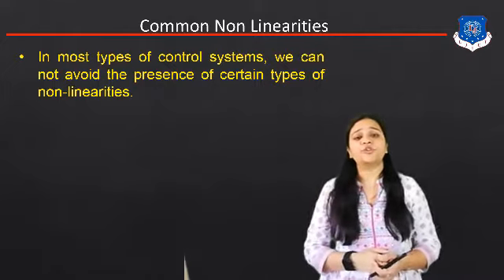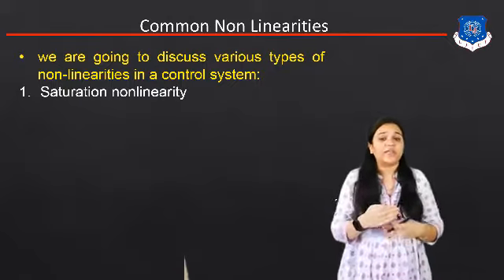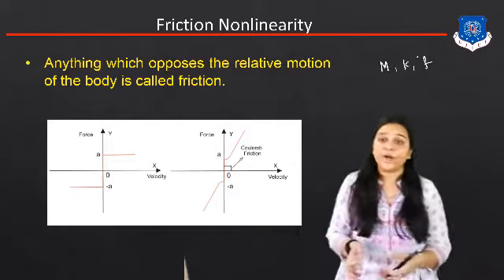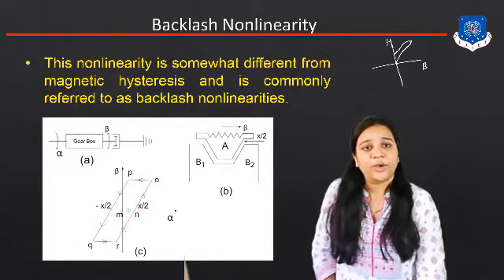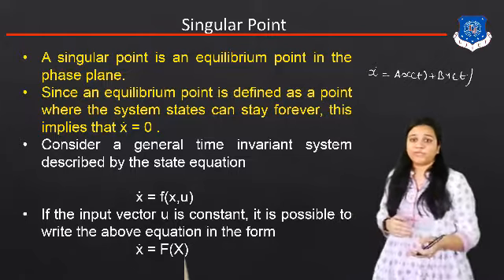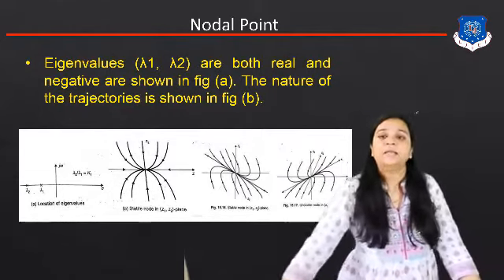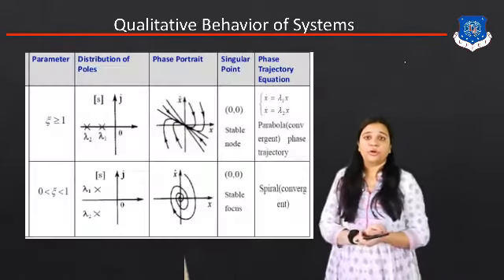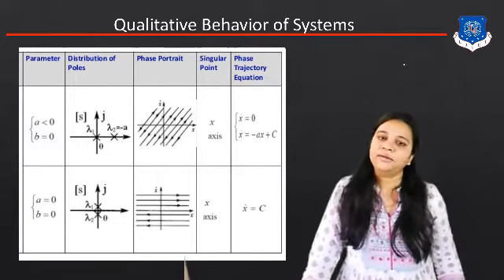SESSION 19_ADVANCED CONTROL THEORY_26 MAR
what is static non linearity?
write down the types of non linearity.
what is backlash non linearity?
what is singular point?
what is phase potrait?
define nodal point.
define focus point.